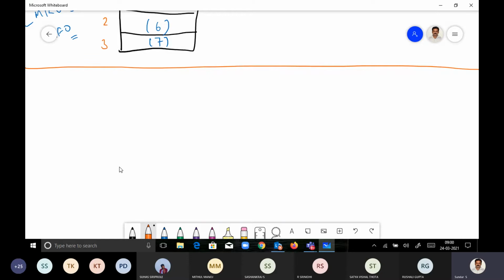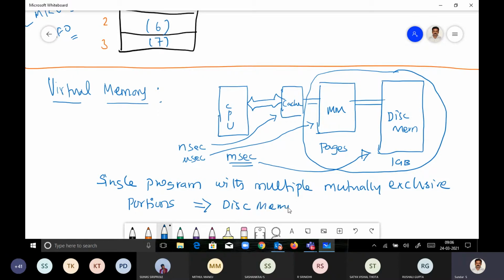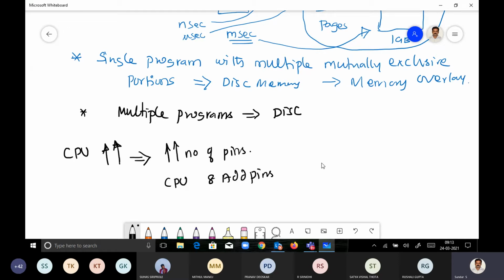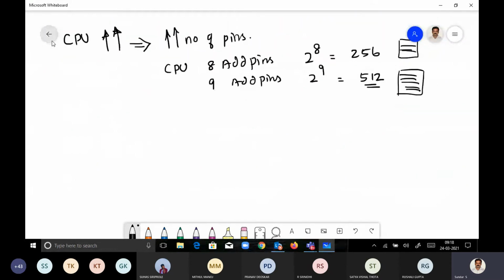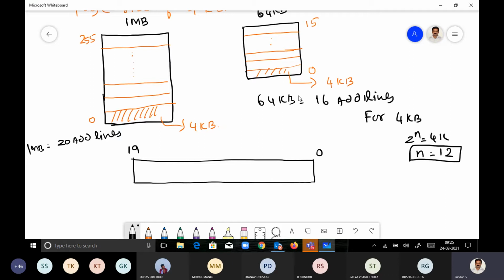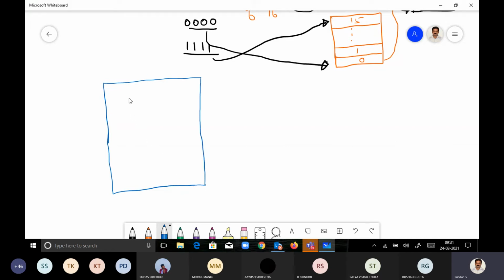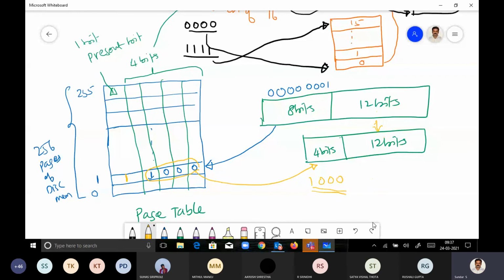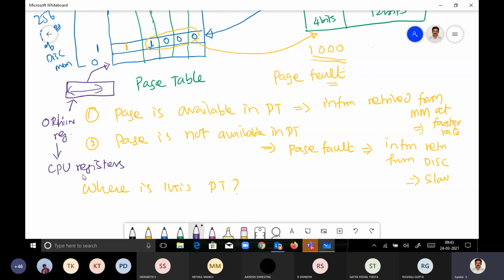sundar s -1 vit vellore(24-3-21)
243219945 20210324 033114 Meeting Recording